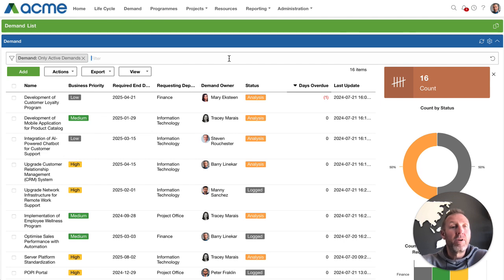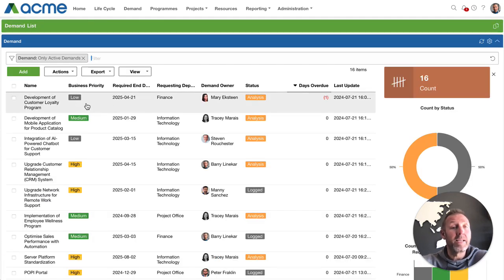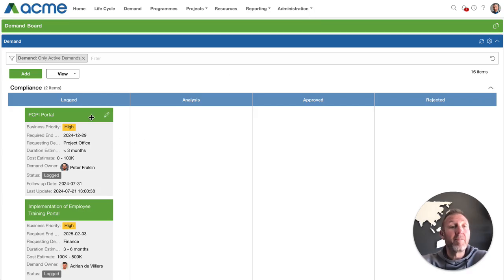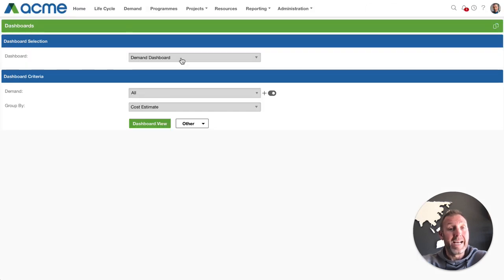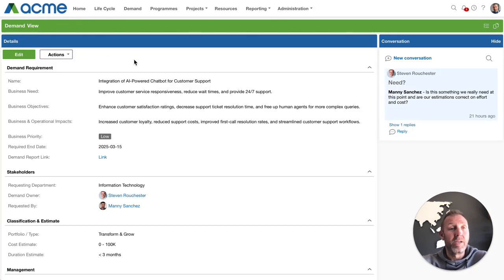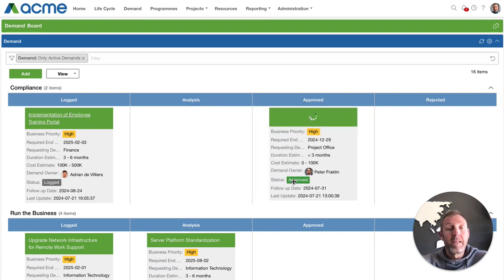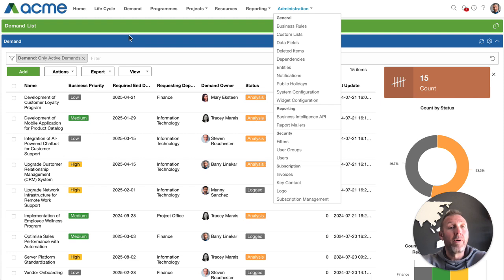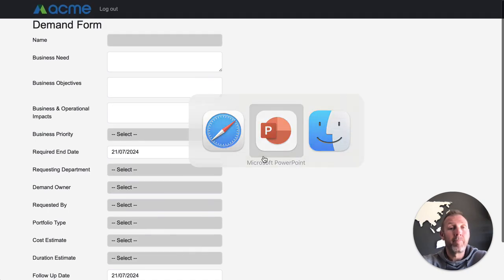PPO Capabilities - Demand Management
PPO supports demand management in that users are able to register demand (needs or ideas) and manage them through a review and approval process before they become projects. A demand dashboard and reports will allow users to manage the review and approval process,

00:00 Introduction
00:41 Recording a Demand item
01:13 Conversations
01:21 Interactive Board View
02:00 Reporting
03:00 Business Rules
03:23 Create Project from Approved Demand
03:49 Renaming Demand
04:20 Creating Demand via the PPO API